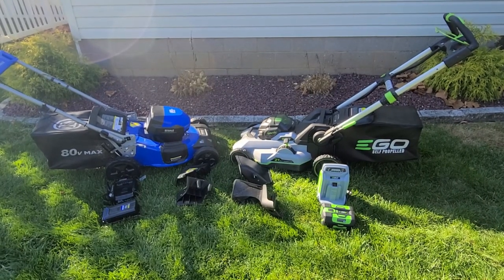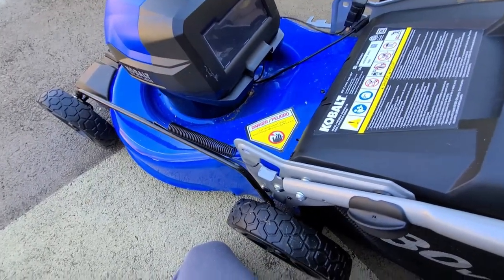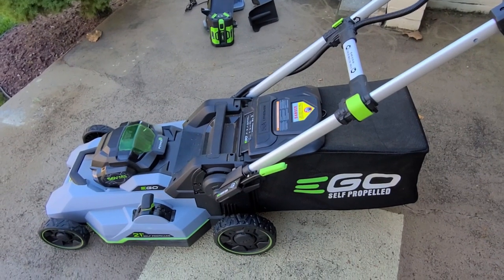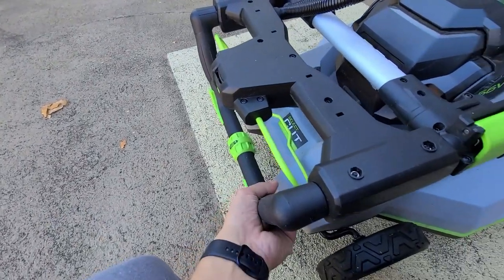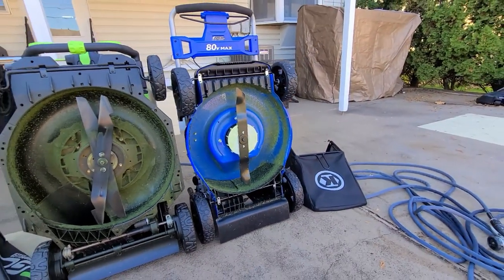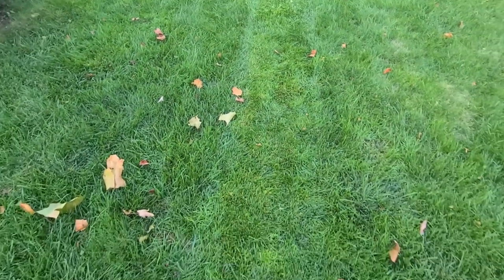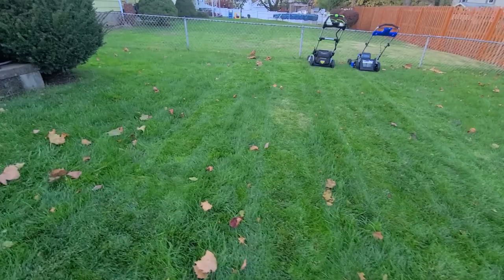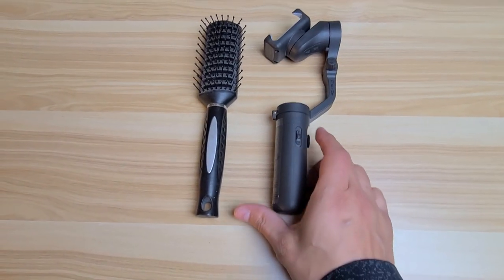EGO 56v Select Cut vs KOBALT 80V Max Mower Detailed Comparison Review EGO lm2135sp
EGO 56v Select Cut vs KOBALT 80V Max Mower Detailed Comparison Review
You have to watch this, 2 GREAT Mowers, 80v and 56v Brushless
machines. A great DETAILED Comparison, specs, demonstrations,
Close ups, everything you need to make your decision. Thanks
so much for watching! Link for the Gimbal is below.

I've also included some of my video links at the bottom, be sure and check them out.

Time Line to make it easy for you to check out:

0:00 Intro, What do they include?
03:42 Walk Around close ups of each mower
17:36 Check out motor, under deck, blades
21:32 Handle Heights, settings 1 thru 3 too high? too low?
24:23 Cut with Bag on, compare mulch, Cut without Bag
35:04 Smoother video with Gimbal demo
40:11 Details Specs, Who has the faster FAST charger?
45:14 Who has the better battery? Battery Technology
47:25 What platform should you consider?

EGO Mower Video Links

EGO New Select Cut XP Videos

EGO Batteries & Charger Video Links

Artist:  Causmic

Say Hi !

tme225